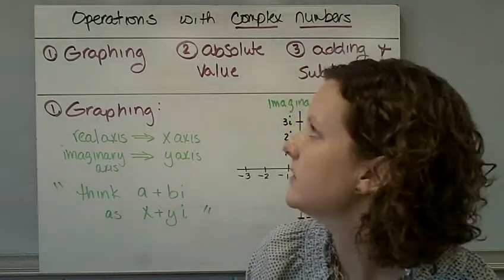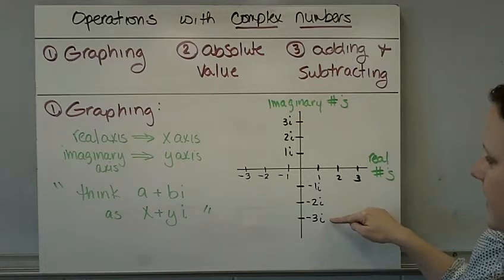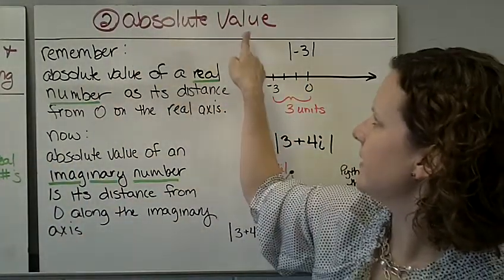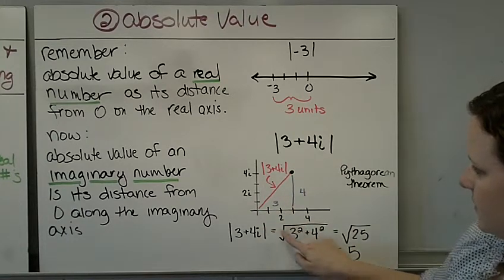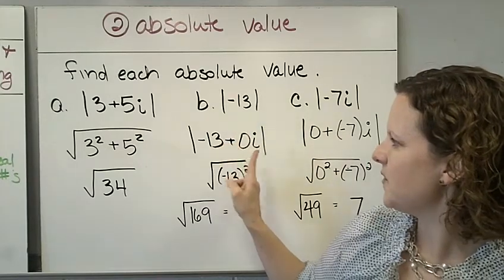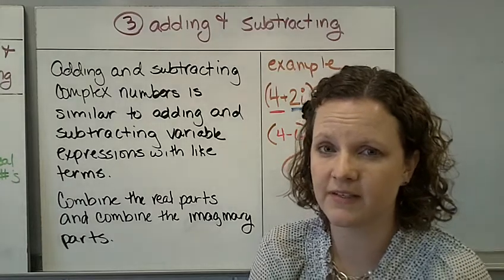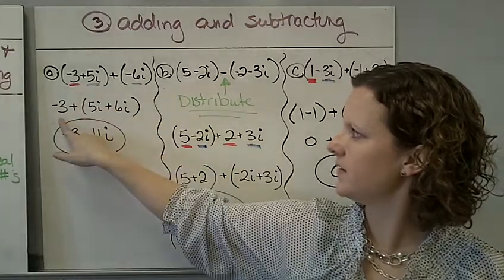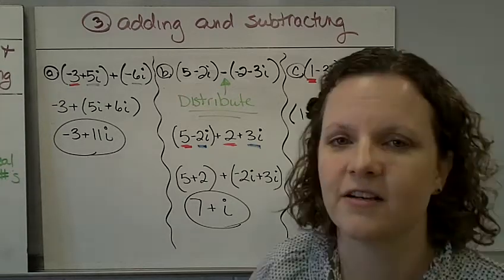Operations with Complex Numbers- part 1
graphing, absolute value, and adding/subtracting complex numbers.